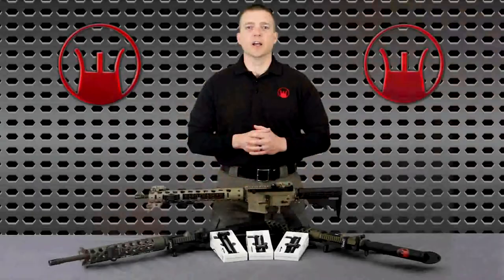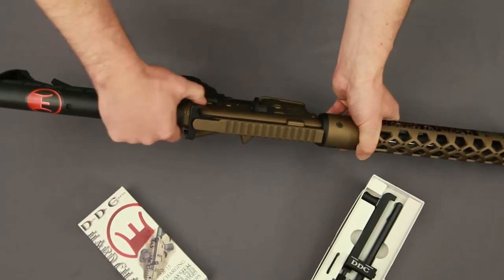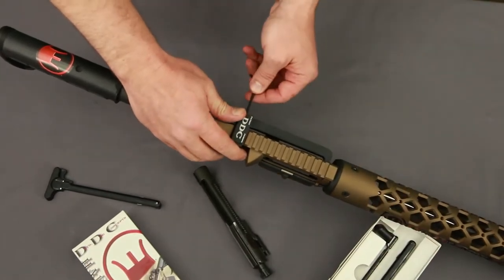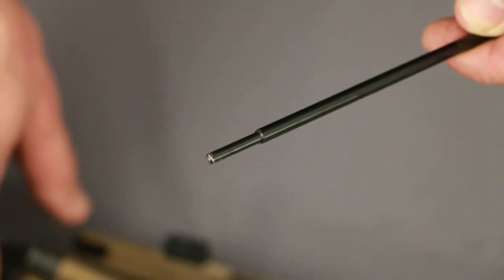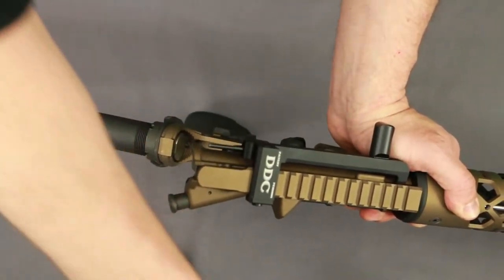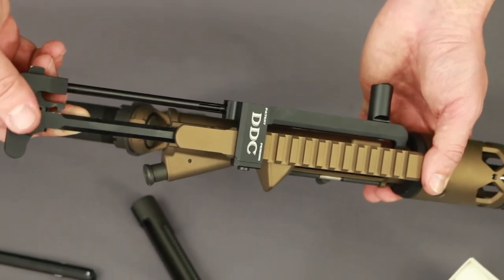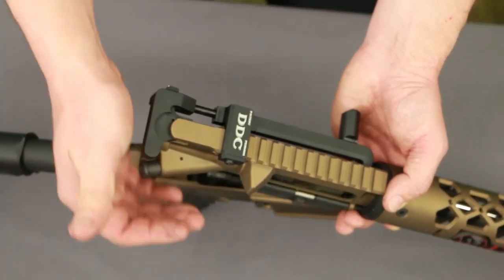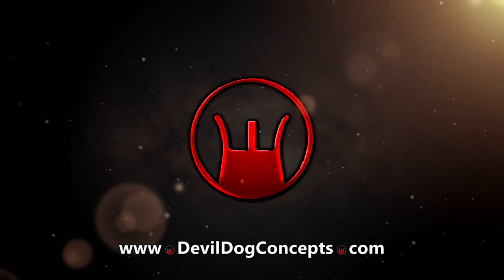[HOW TO] Install Your Devil Dog Concepts Hard Charger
Here is a quick video just showing how to install your Hard Charger onto your rifle. It is very easy to install at any experience level.